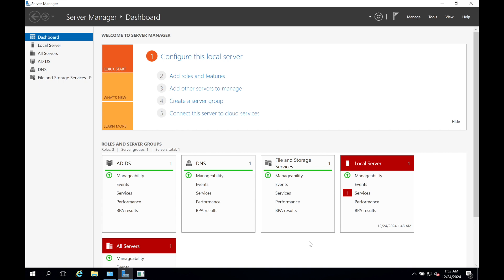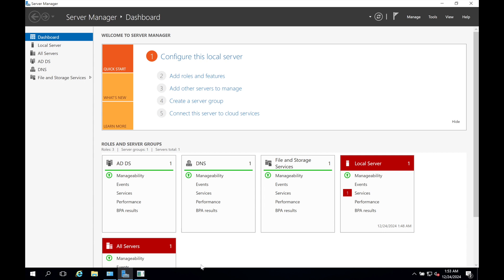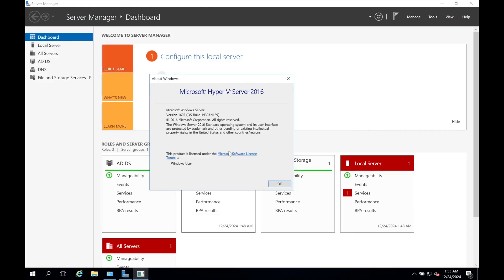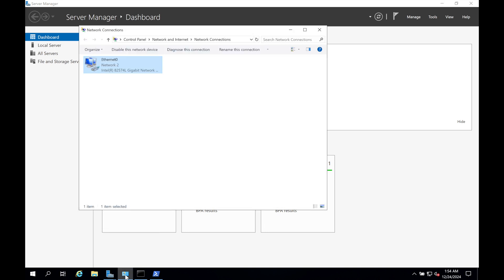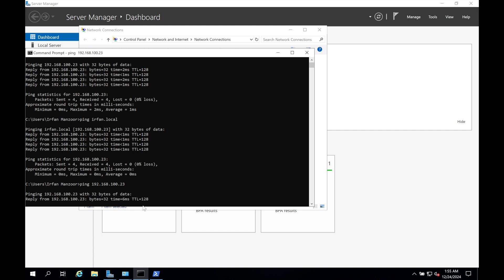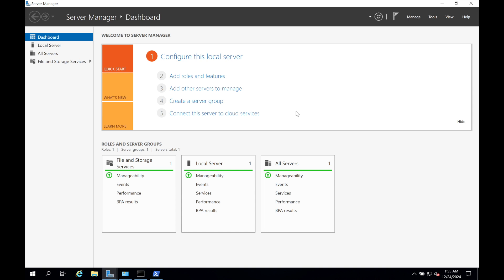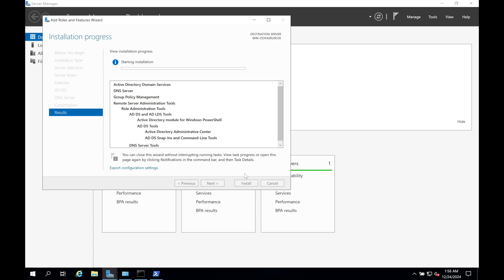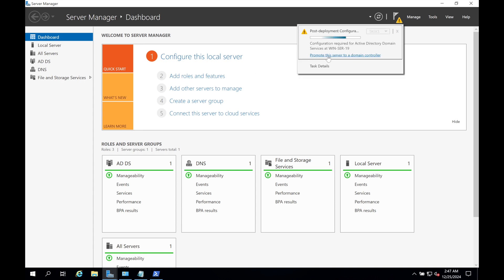Windows Server 2016 to 2019 Migration | Step by Step Guide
In this video, we provide a detailed, step-by-step guide on how to migrate from Windows Server 2016 to Windows Server 2019. Whether you're planning to upgrade for improved performance, enhanced security, or new features, this tutorial covers everything you need to know.

What you'll learn:
✅ Why upgrade from Windows Server 2016 to 2019
✅ Pre-migration checklist and best practices
✅ Backing up your server before migration
✅ In-place upgrade vs. fresh installation – pros and cons
✅ Performing the migration step-by-step
✅ Post-migration checks to ensure a smooth transition

This video is perfect for IT professionals, system administrators, or anyone looking to modernize their server infrastructure. Watch the entire process in action, complete with tips to avoid common pitfalls.

💻 Tools Used:

Windows Server Installation Media
Backup Solutions (Acronis, Windows Server Backup, etc.)
Command Line and GUI Methods
📌 Helpful Links:
Microsoft Official Upgrade Documentation

If you find this video helpful, share it with your network!